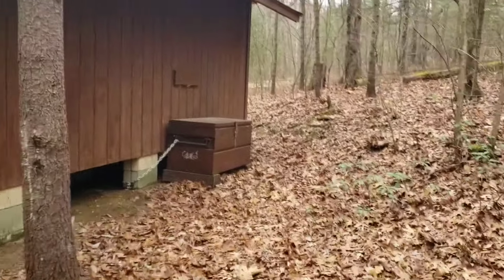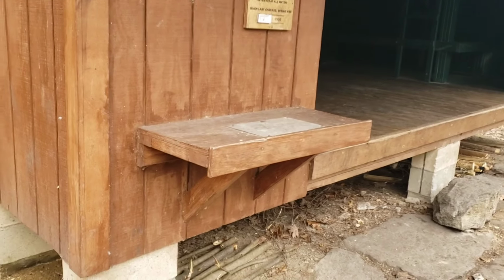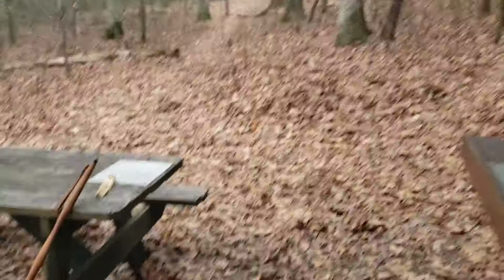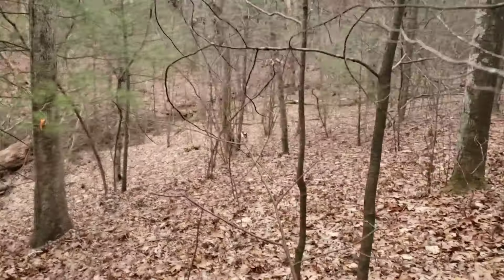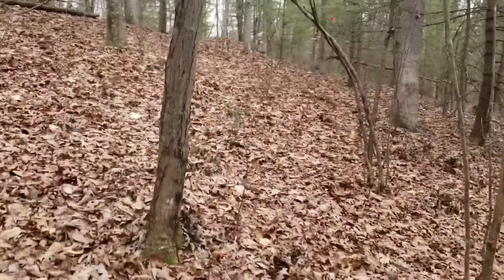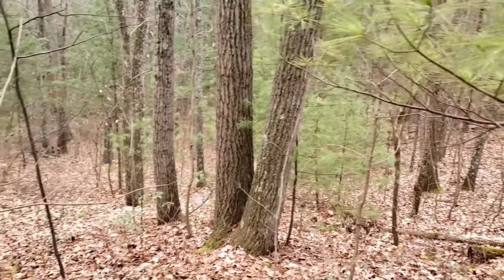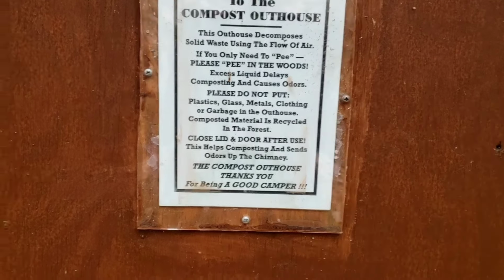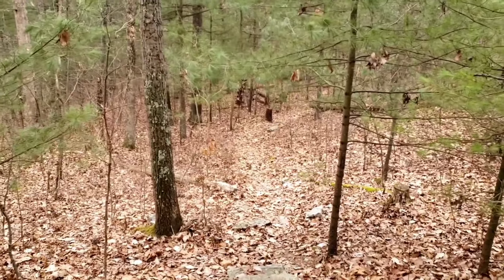Gimme Shelter !!! Episode 2 : James H. Fry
In this  2nd episode of our AT Shelters in Pennsylvania series. Still in Michaux State Forest , Pennsylvania we head north along the Appalachian Trail  to the James H. Fry shelter. We hope you enjoy this little excursion.